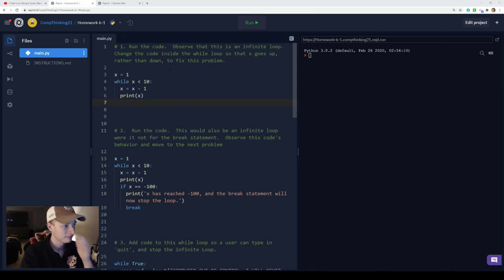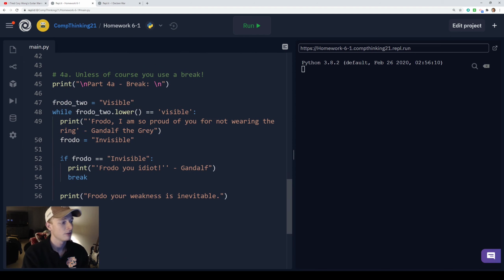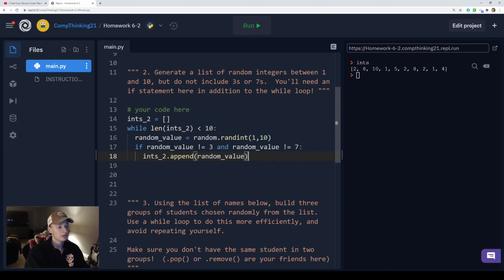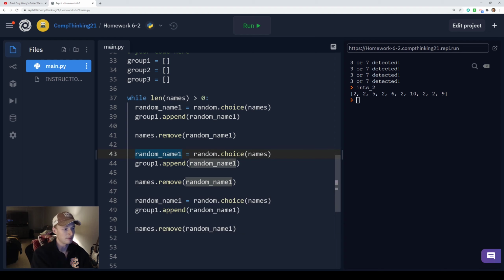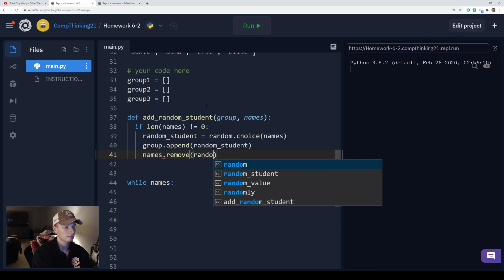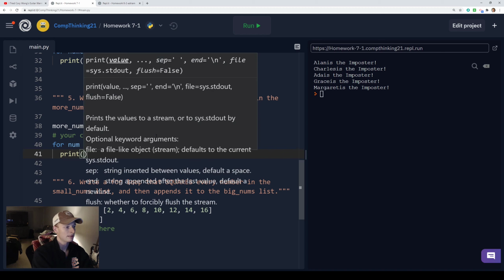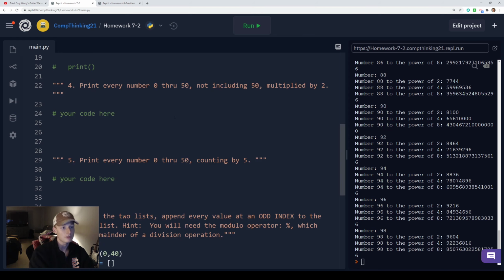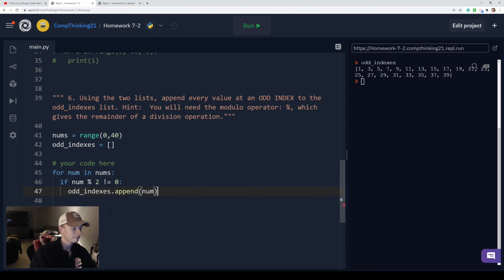Homework 6 and 7 Review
Homework 6-2 4:33
Homework 6-2 (Notorious Part 3) 8:42
Homework 7-1 14:50
Homework 7-2 18:44